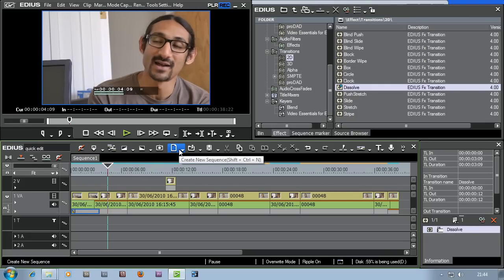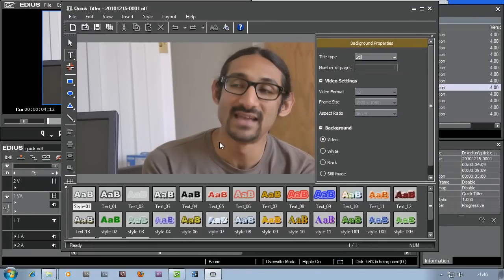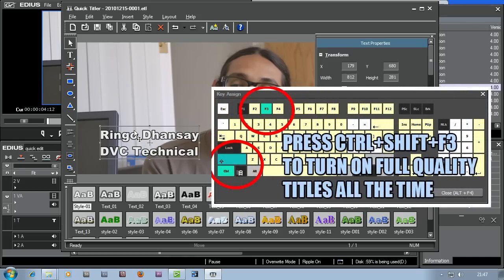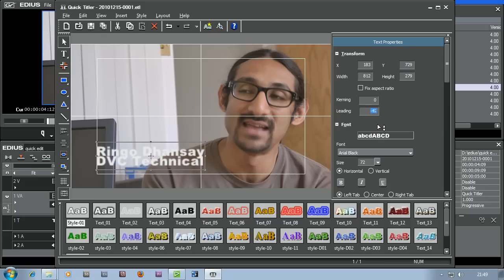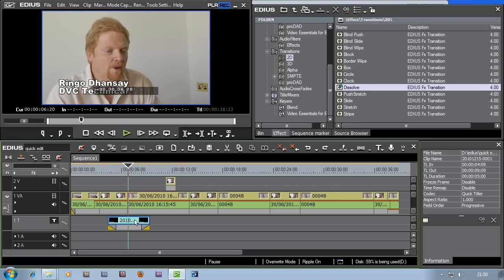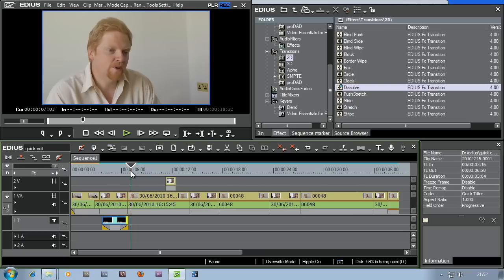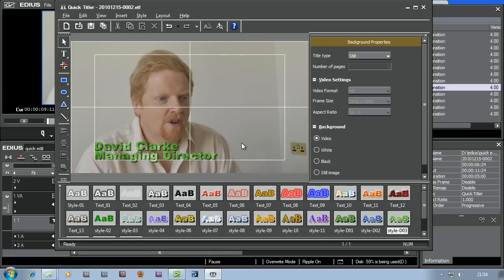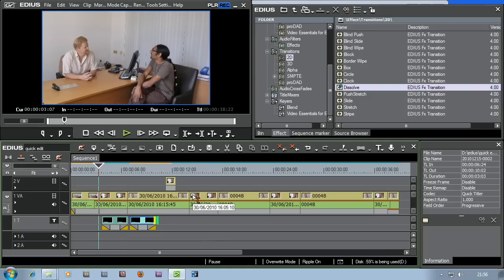A complete edit in EDIUS 7 part 6: Titles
Now we add some titles to the video using the default EDIUS titler "Quicktitler".